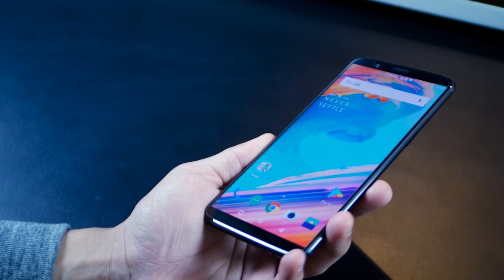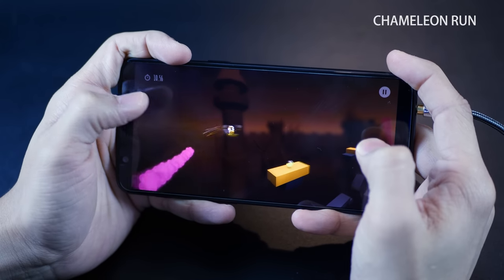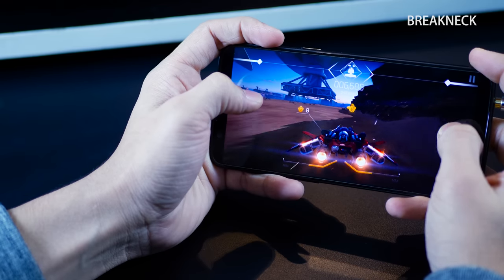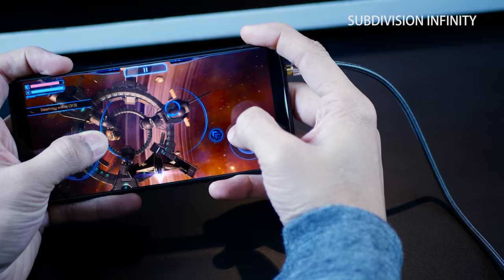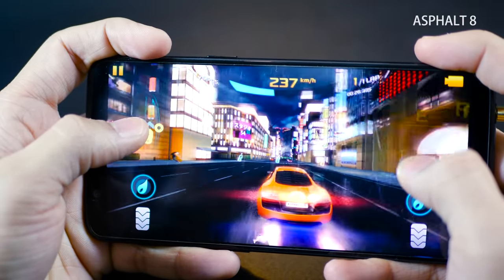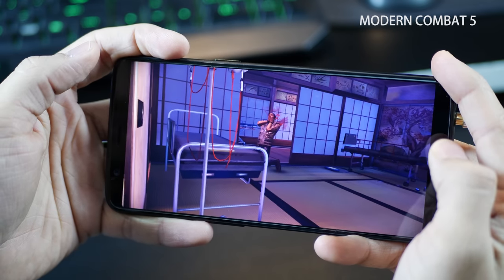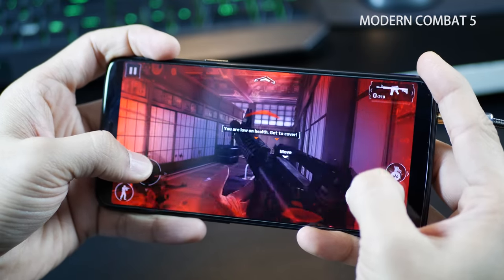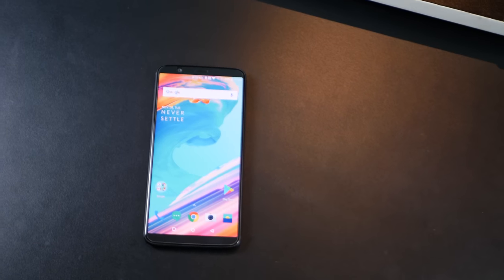OnePlus 5T Gaming Performance and Benchmark (4K)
The Oneplus 5T boasts of all top-notch components. An octa-core Snapdragon 835 processor overclocked to 2.45 GHz with Adreno 540 GPU and coupled with 6 GB of RAM with the 64 GB model or a massive 8 GB RAM with 128 GB variant making it a complete beast of a device.

Install and run any game you like, the OnePlus5T would handle it like a breeze. Even the process of launching an app seems so fast and smooth – you really feel like you own a pretty powerful and one of the most cutting-edge smartphones of 2017 at an amazing price! This performance is nothing less and in fact might even exceed the performance levels of flagships such as the Galaxy S8 and the Note 8.

The display of the 5T adds even more to the experience. The tall 6 inch display design comes in really handy when you play games in landscape mode giving you a cinematic gaming experience and the optic AMOLED display is extremely vivid. The contrast really brings the colors out.

The icing on the cake are the speakers. I can’t even begin to convey the experience – but the speakers of the OnePlus 5T are insanely loud and clear.

I’ve been playing all HD games in this video, and there is no doubt that the OnePlus 5T is handling them like a walk in the park. The games are playing flawlessly and buttery smooth.

The benchmark scores on the Antutu app indicates how amazing the device’s performance is. I’m not even kidding, but the Exynos version of the Galaxy note 8 scored almost 10,000 lower than the OnePlus 5T in the same exact test. So, that truly speaks about the beastly performance of the OnePlus 5T.

This performance also reflects when you are using the phone for 4K video recording and full HD video playback – so whether you are streaming high quality videos or shooting them – this performance really comes in handy.